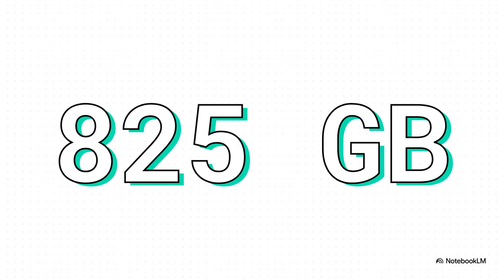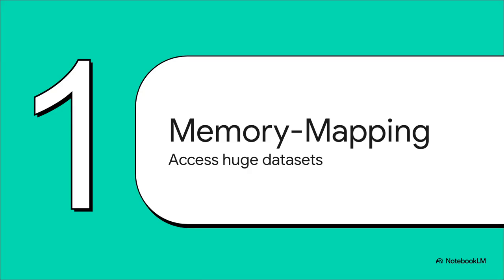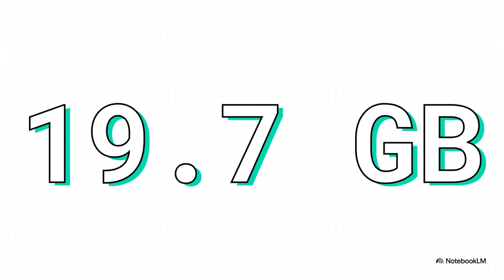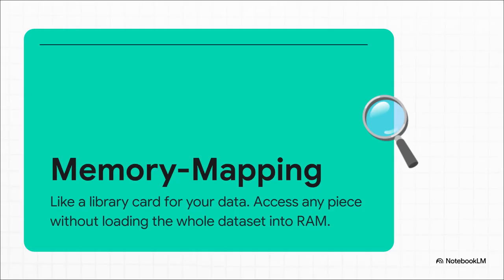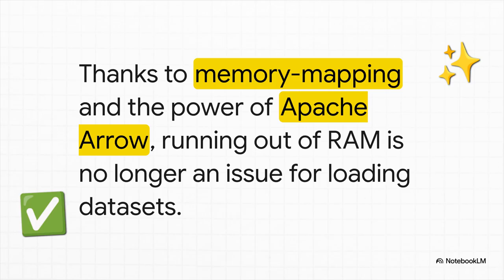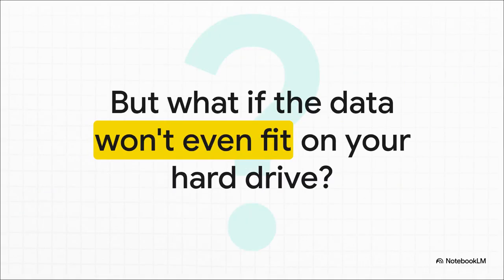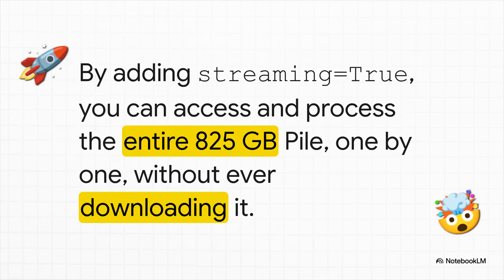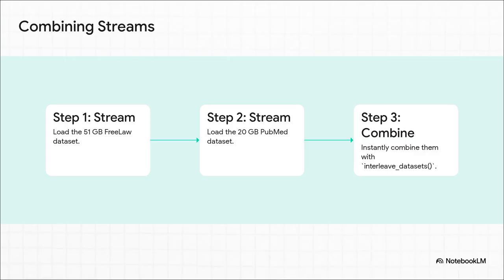5-4 Handling Gigantic Datasets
This episode focuses on overcoming the significant challenges presented by working with multi-gigabyte datasets, especially those too large for standard memory or hard drive capacity, such as the 40 GB WebText corpus or the enormous 825 GB Pile corpus created by EleutherAI.
The solution introduced is the 🤗 Datasets library, which frees users from common memory management problems. This is achieved through the magic of memory mapping. 🤗 Datasets treats datasets as memory-mapped files, establishing a crucial mapping between RAM and filesystem storage. This technique allows the library to operate on and access elements of the dataset without having to fully load the entire dataset into memory. As a practical example, the PubMed Abstracts dataset, despite being almost 20 GB large on disk, can be loaded using minimal RAM. Under the hood, this speed and capability are powered by the Apache Arrow memory format, which also enables memory-mapped files to be shared across multiple processes for effective parallelization of operations like Dataset.map().
For datasets too large to even store on a laptop's hard drive, 🤗 Datasets offers a streaming feature. Activating streaming by passing streaming=True to the loading function returns an IterableDataset. This allows users to download and access elements on the fly, eliminating the need to download the whole dataset beforehand.
Elements of a streamed dataset must be accessed by iterating over the object. They can be processed dynamically during this iteration using IterableDataset.map(), which is useful for tasks like tokenization during training. To introduce variability, IterableDataset.shuffle() is available, though it shuffles elements only within a predefined buffer size. Furthermore, users can select specific elements using functions like IterableDataset.take() and IterableDataset.skip(), which are helpful for creating training and validation splits from shuffled data.
Finally, the episode highlights the interleave_datasets() function, which is particularly useful for combining multiple large, streamed datasets (such as combining the 51 GB FreeLaw subset of the Pile with PubMed Abstracts) into a single unified corpus by alternating among the source examples. By utilizing these tools, one gains the capability to load and process datasets of virtually any size.